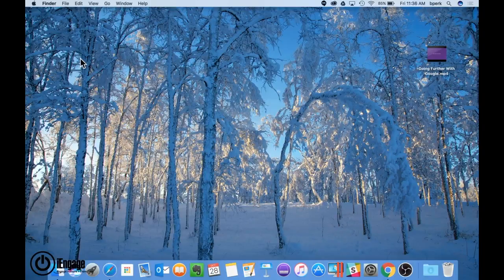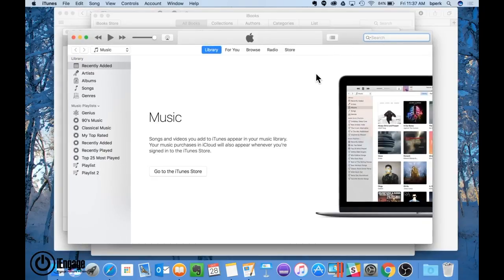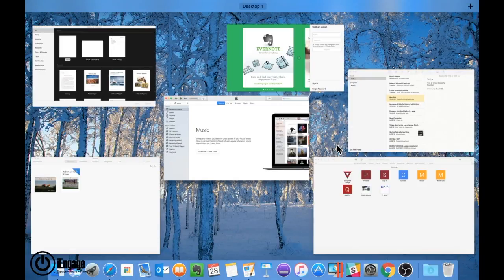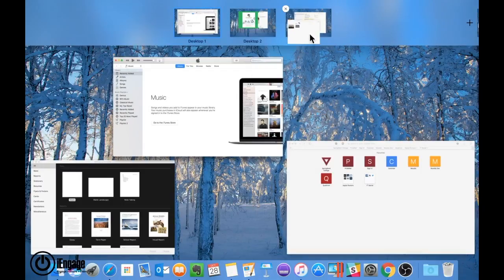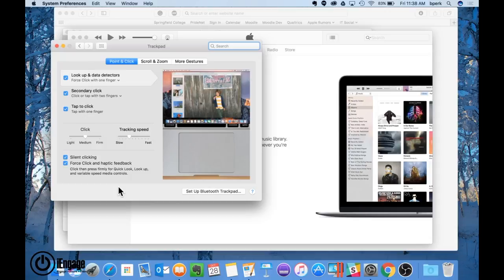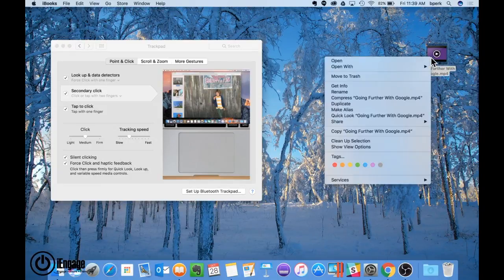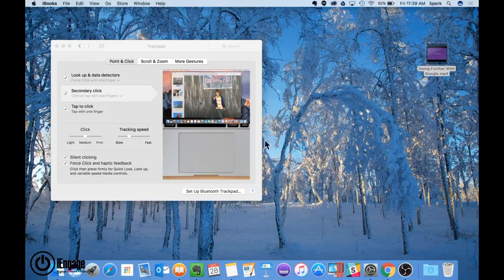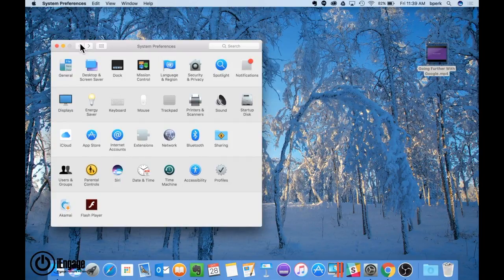Trackpad Shortcuts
Jumpstart your experience with the Mac with this introductory workshop. We will be diving into everything from organizing folders to navigating Finder.